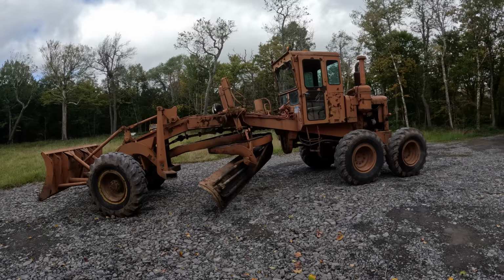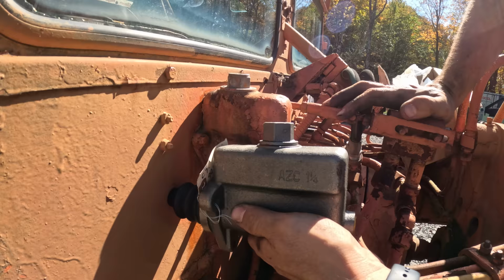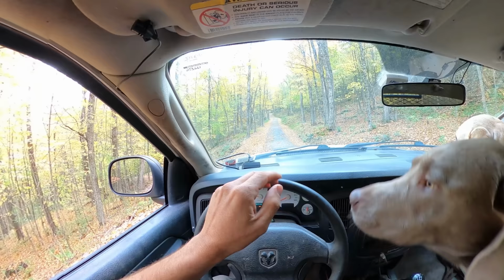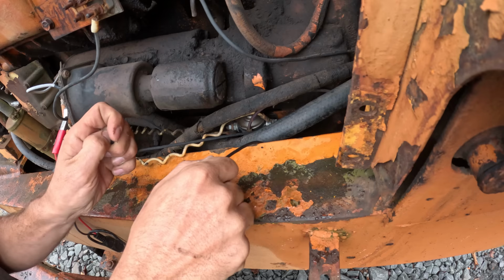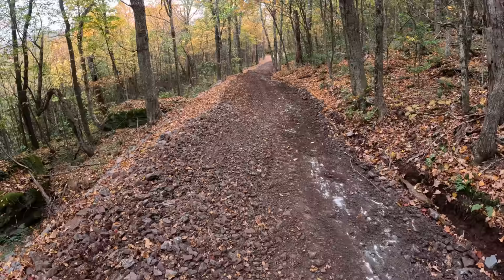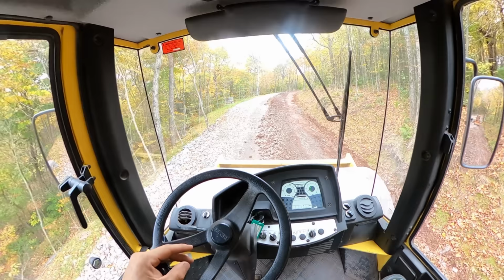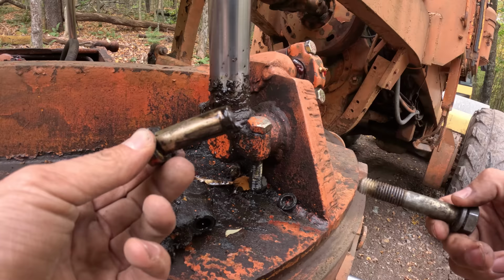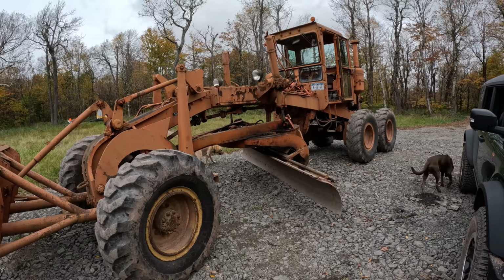Buying a cheap grader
Buying a 1969 Austin Western all wheel drive grader, demonstrating how it operates, installing a new brake master cylinder, then grading some 4" minus gravel roads with it.